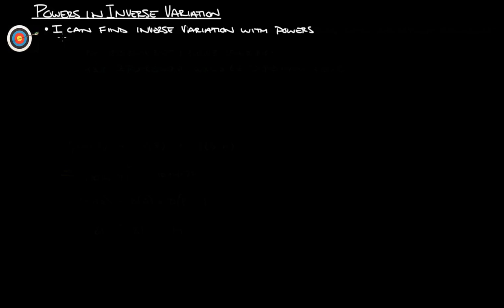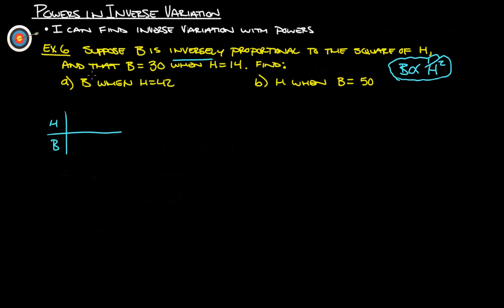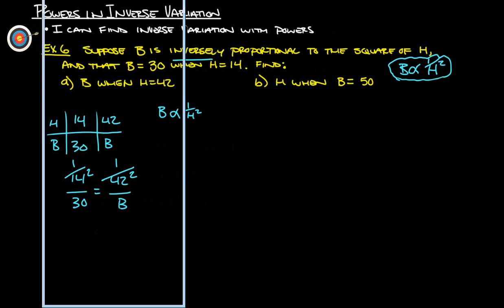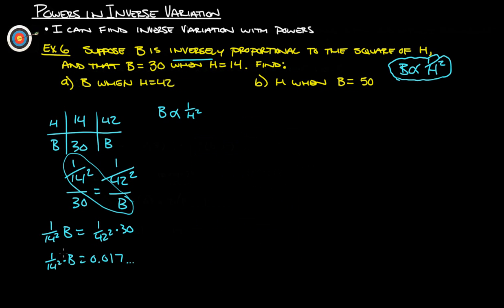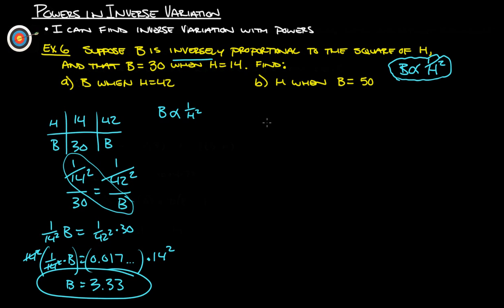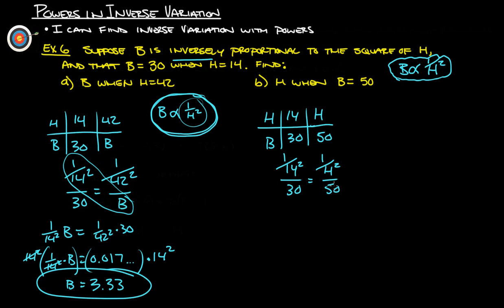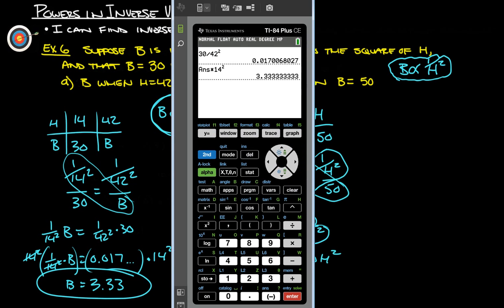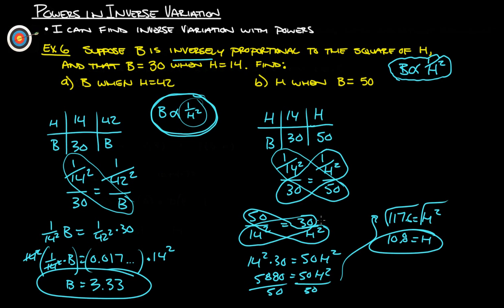7D Powers in Inverse Variation